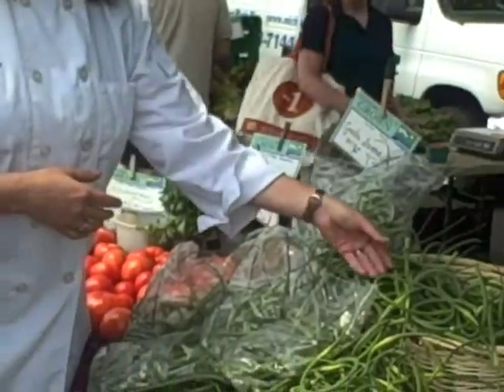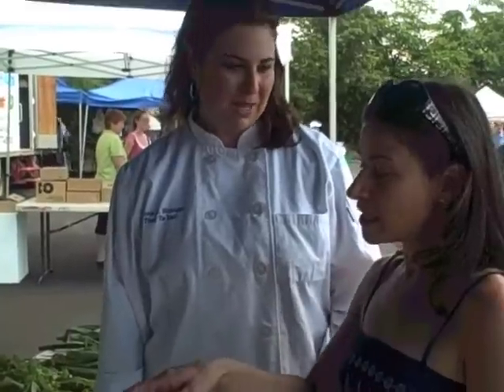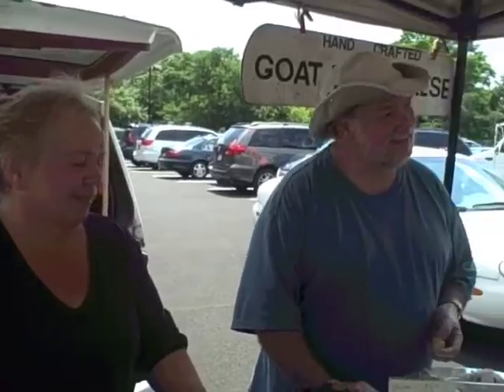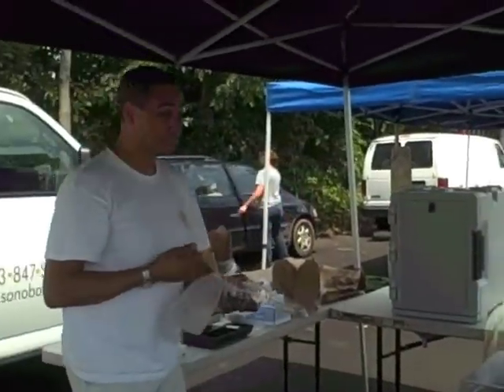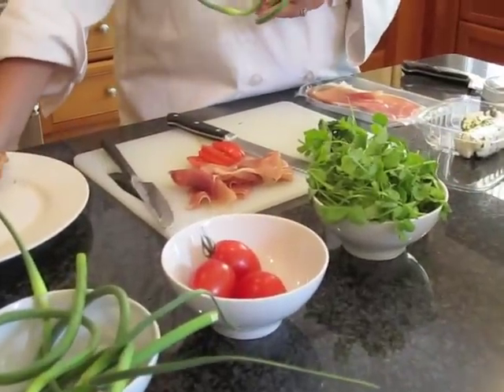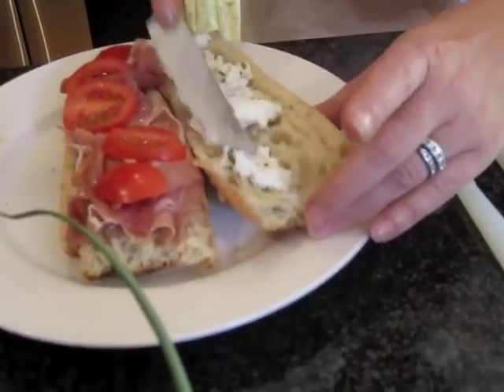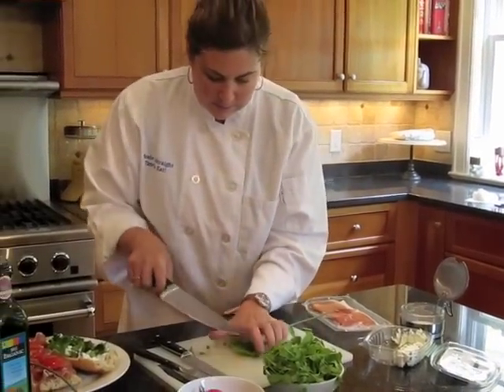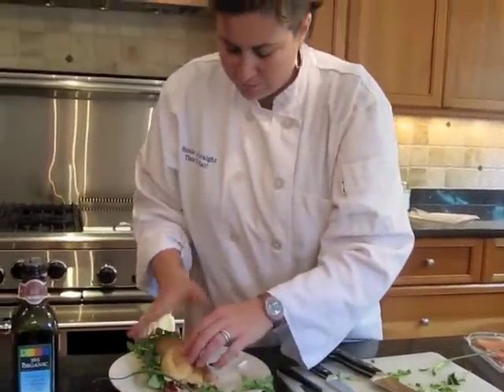Ask Chef Nicole - Farm Fresh Summer Sandwich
Chef Nicole Straight of Time to Eat takes CT Bites editor Stephanie Webster on a tour of the Westport Farmer Market to buy ingredients for the perfect July 4th sandwich...just right for any picnic. This edition features : garlic scapes, pea vines, local organic goat cheese, and the Sono Baking Co.